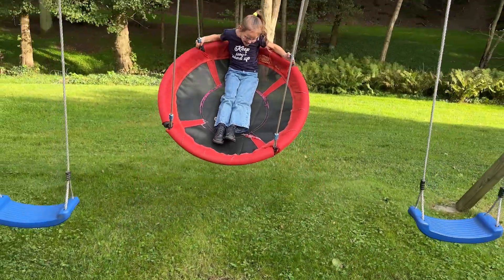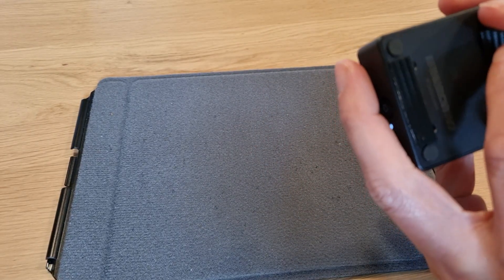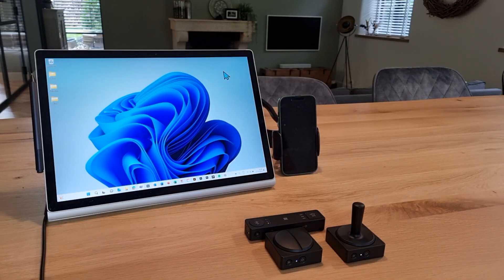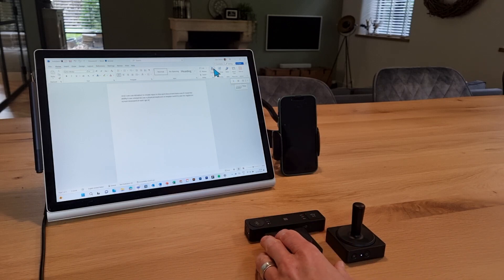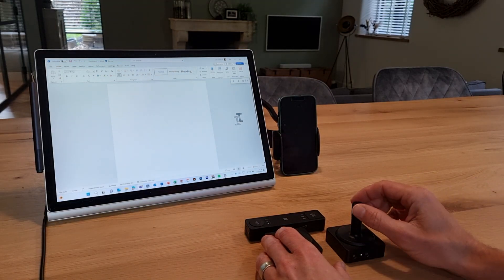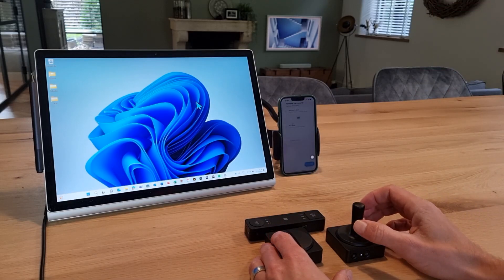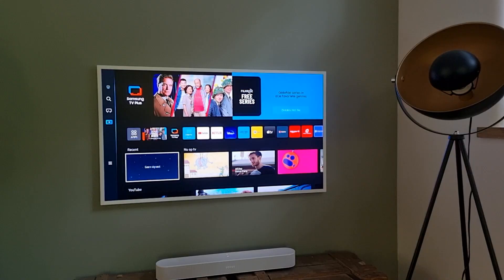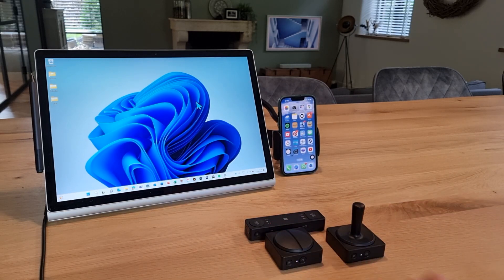Microsoft Adaptive Accessories - Devices & Smart Home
We will show you how you can control a Windows laptop and iPhone with the Microsoft Adaptive Accessories. One can switch Bluetooth profiles to control multiple devices throughout the day. Controlling your phone with the Joystick and Dual buttons, you can tap into controlling your Smart Home devices as well.